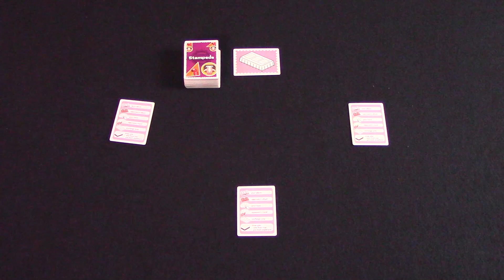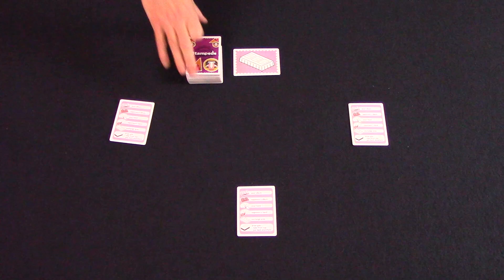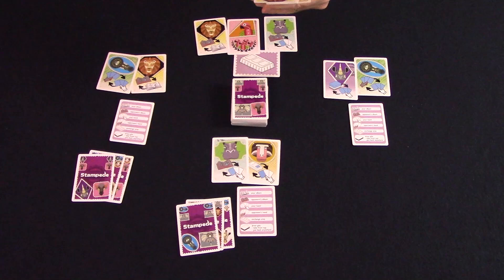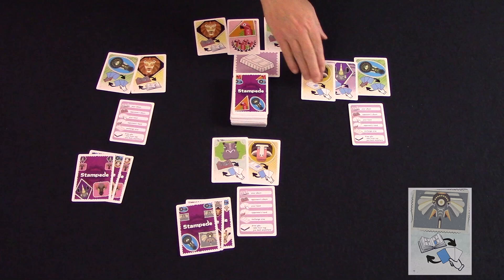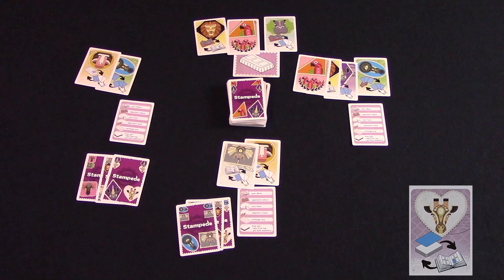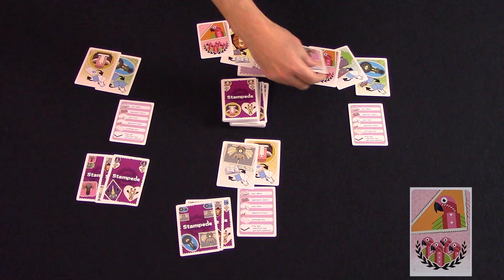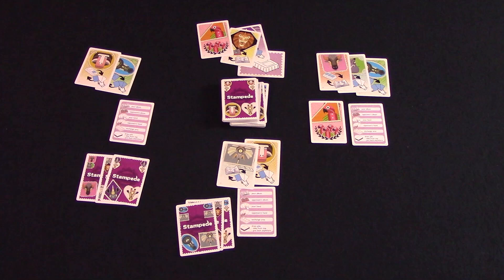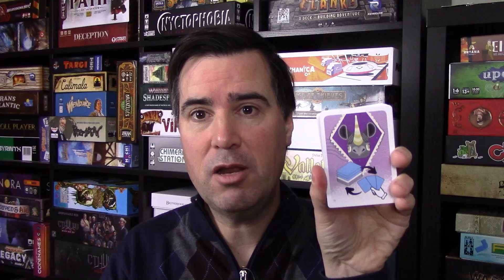Stampede Review With Graeme Anderson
Graeme Anderson takes a look at Stampede
0:00 Intro
1:06 Overview
4:04 Final Thoughts